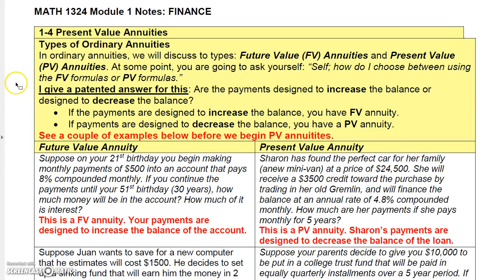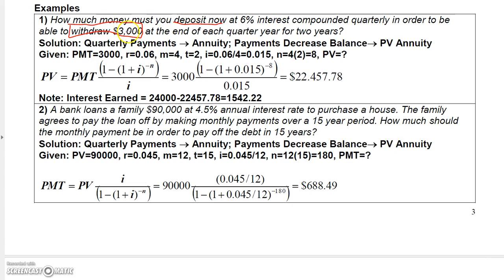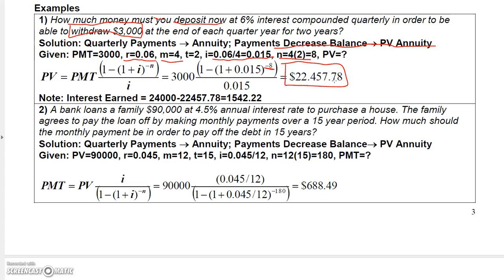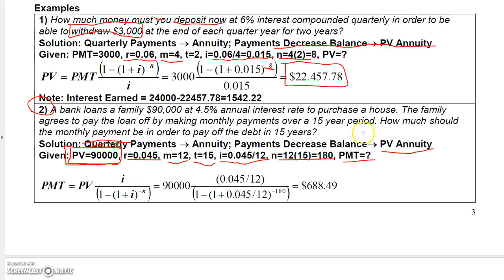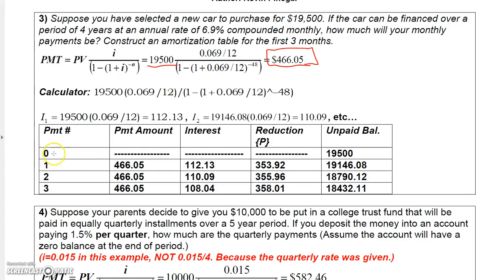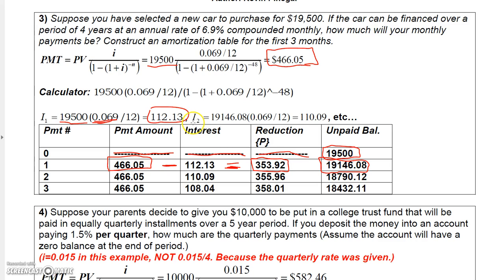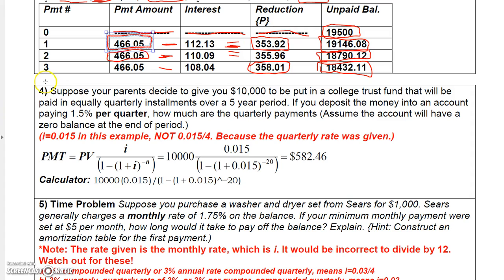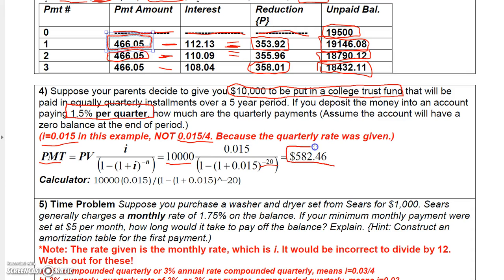Finite Math 1.4 Part 1 Present Value Annuity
Finite Math Videos: This video is in two parts. This is part 1.